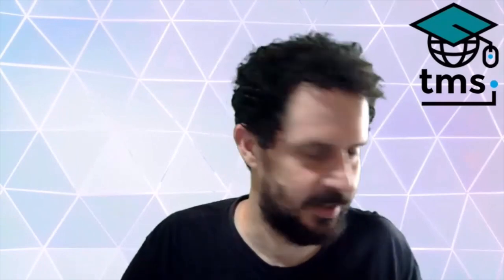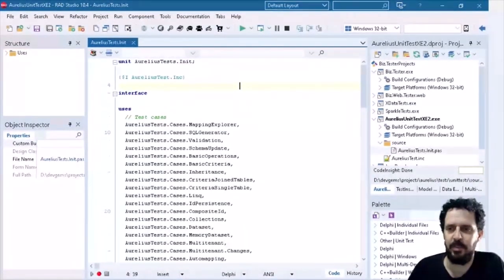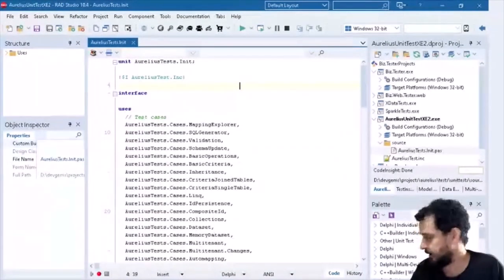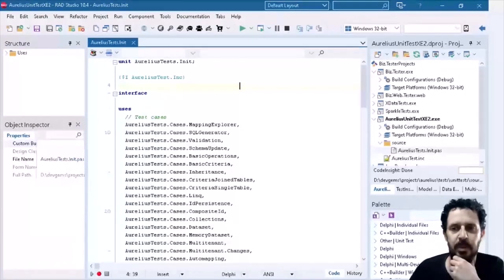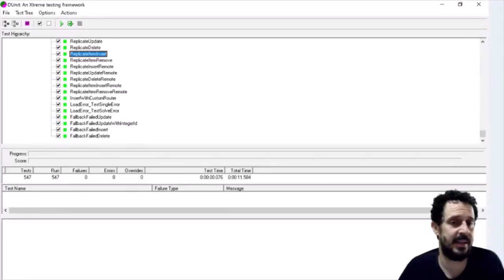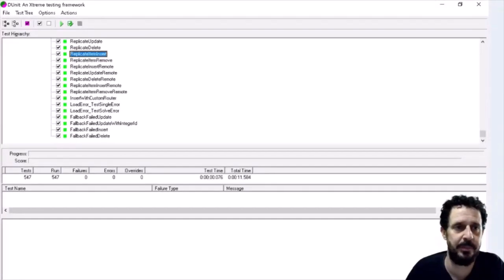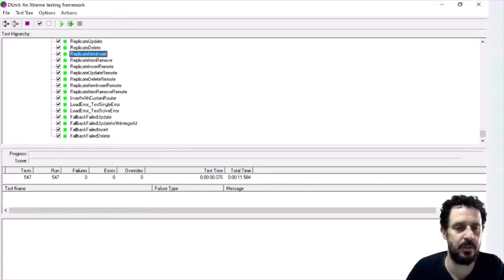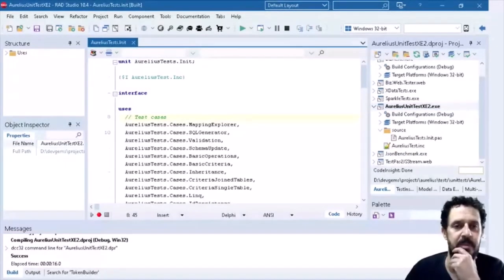Let's talk about tests: Behind the scenes with Wagner Landgraf: Live webinar replay